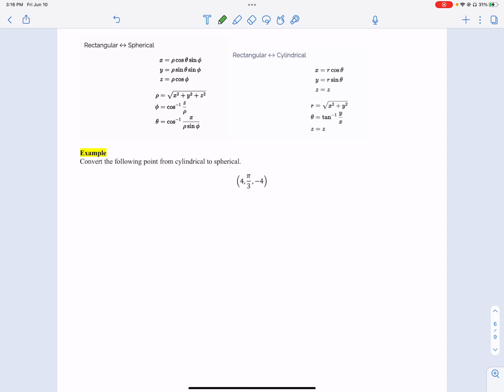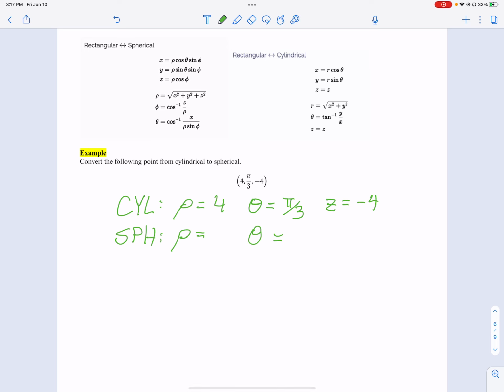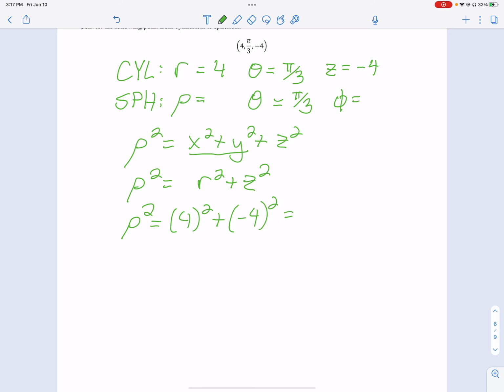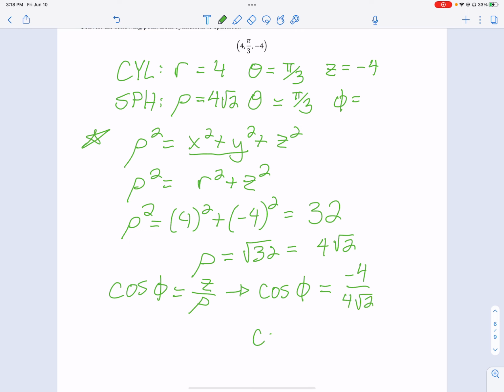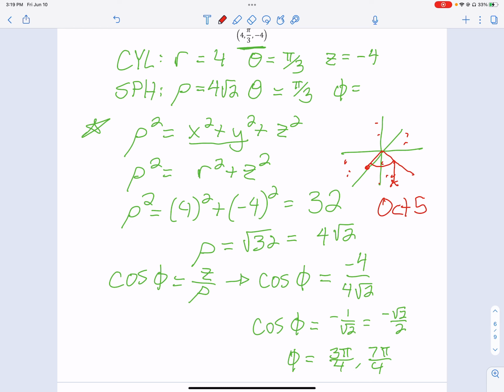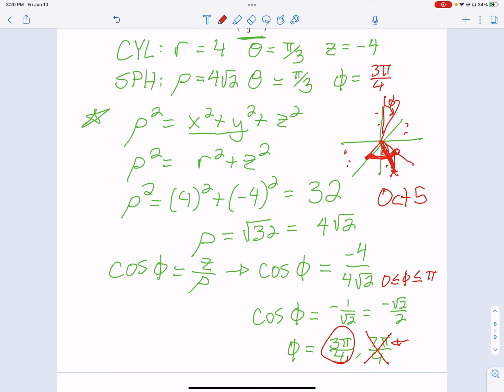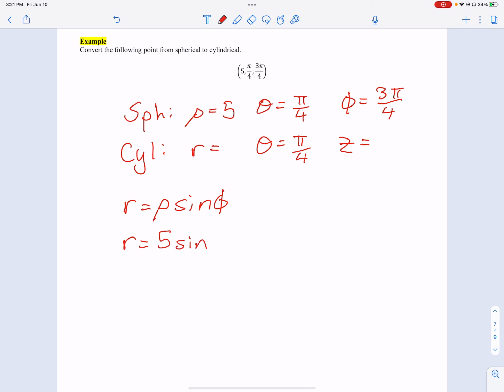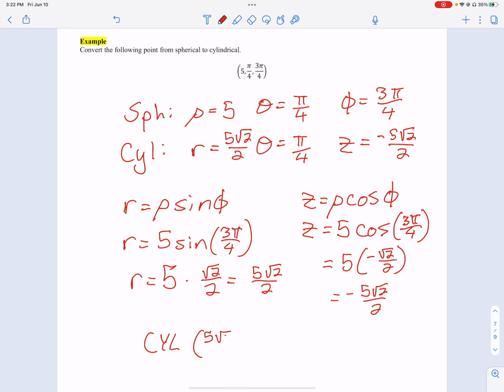45. Calc III Section 11.7 Part 3